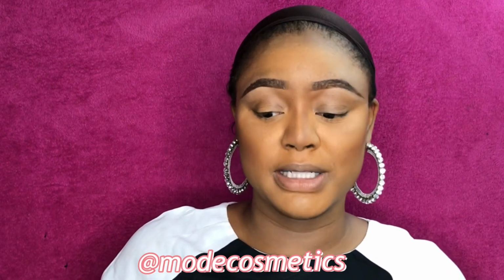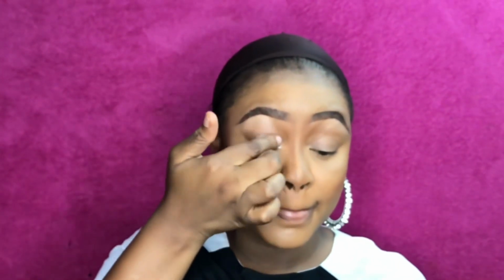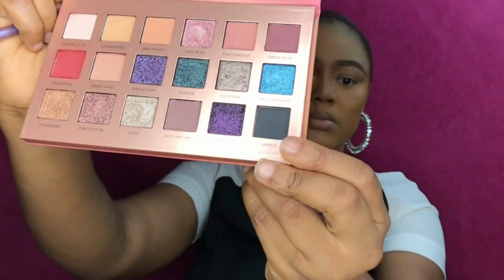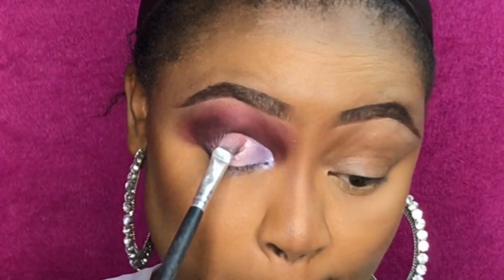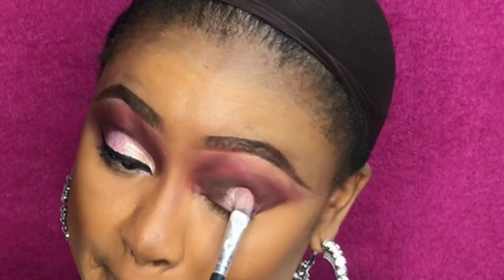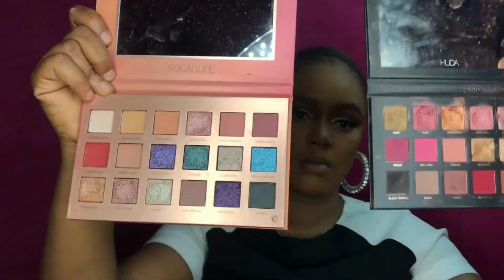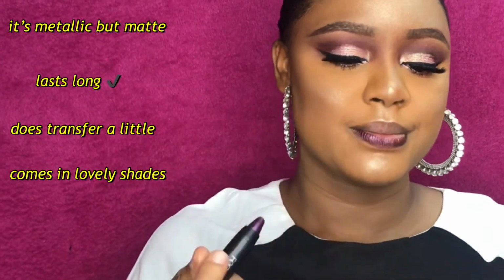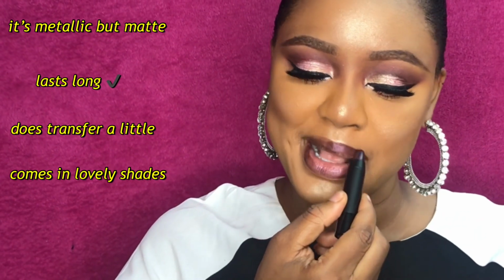PRECIOUS REVIEWS ; WHAT NO ONE IS SAYING ABOUT FOCALLURE COSMETICS!!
HEY GUYS
so I'm starting a new series called precious reviews where by I review brands and let you know my feed back on them,i had so much fun filming this particular video, that's cause ive been dreaming of how to get my hands on these products .

is follacure worth the hype,? is it really that amazing , find out in this video